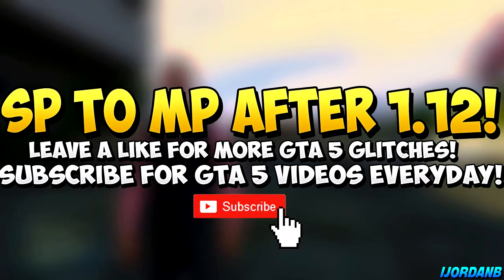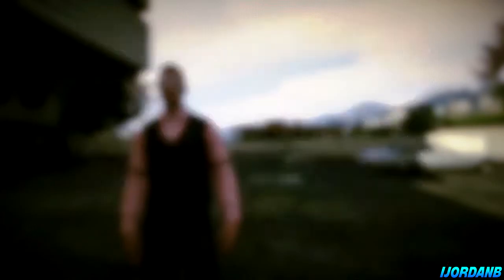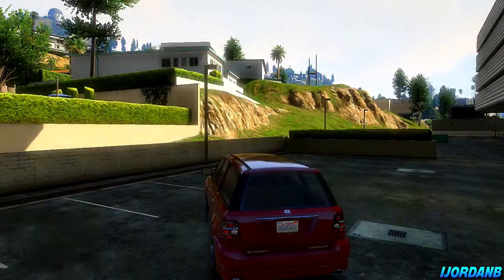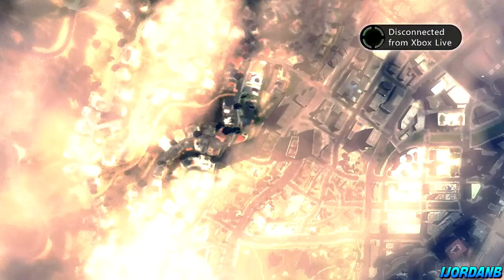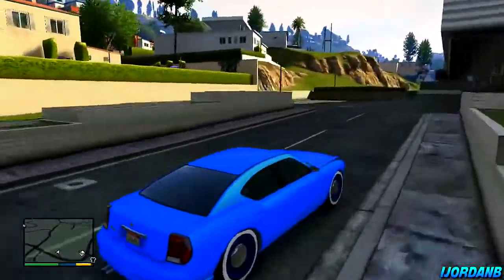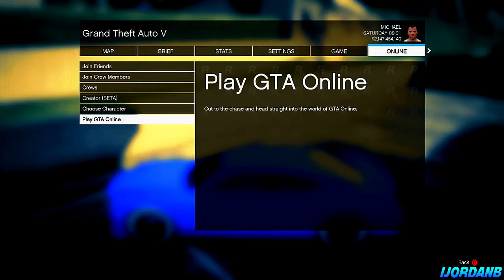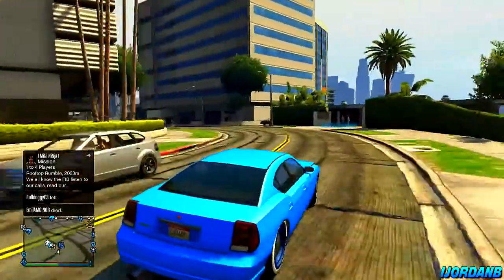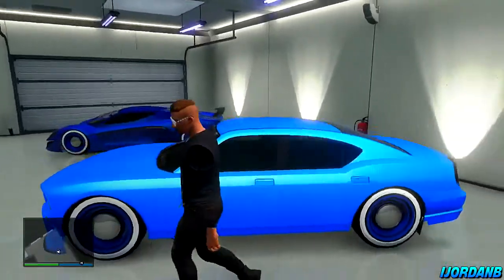GTA 5 Glitches NEW SP to MP Car Glitches After Patch 1 12 in GTA 5 Online ! GTA 5 Glitches